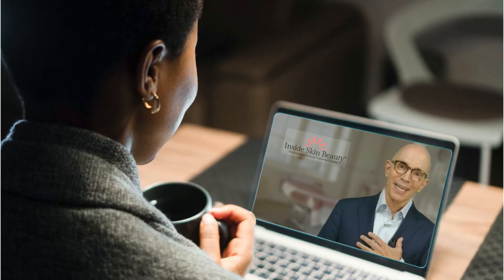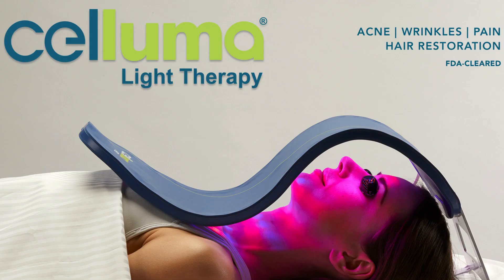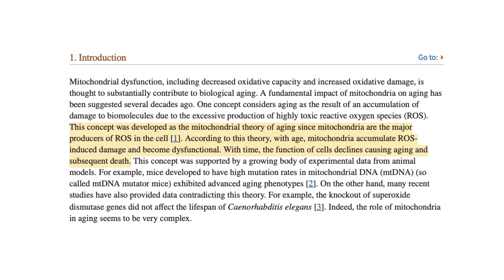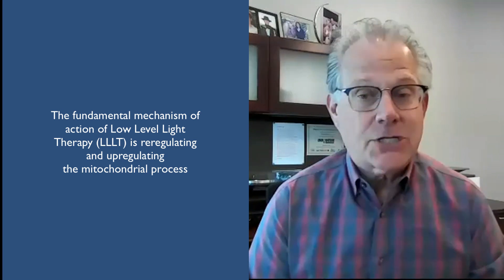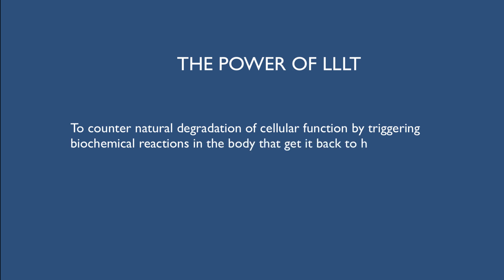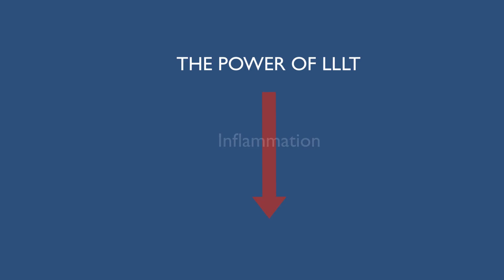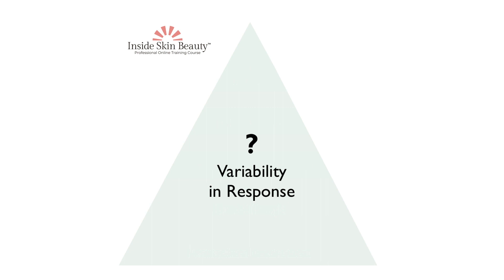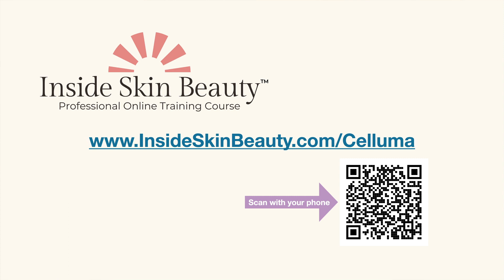Inside Skin Beauty Teaches the Power of Celluma and Low-Level Light Therapy (LLLT)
Dr. Mark Tager, author of the breakthrough book Feed Your Skin Right, has created Inside Skin Beauty,  a ten-hour online professional training course for aesthetic, health & wellness professionals. It's a comprehensive overview of a new and fast-moving field of knowledge.

This course is based on a unique model of how practitioners can get the best results with their clients by combining an inside-out with an outside-in approach to skin health and beauty. One area that combines the inside-out and inside-in treatment plan can make a big difference in skin health, and beauty is mitochondrial stimulation.

In one of the Inside Skin Beauty lessons, Patrick Johnson, Celluma CEO & Inventor, talks about the role of light therapy and countering mitochondrial decline. "The fundamental mechanism of action of Low-Level Light Therapy (LLLT) is reregulating and upregulating the mitochondrial process." This ultimately turns back on the body's natural ability to heal itself.

Upon completing the course, you will gain the skills, competence, and confidence to bring the new world of personalized skin nutrition to your patients and clients.

For more information or to register for the Inside Skin Beauty course,

* Enter your details below
* Type in code CELLUMA2
* Review course info on next page
* If you choose to enroll, you'll see a $200 discount applied automatically at checkout.

About Celluma:
Medically credentialed and award-winning, Celluma is the global leader in advanced light therapy. Used by medical, aesthetic, and wellness professionals around the world and by satisfied home users for skin care, wellness, and pain relief!

Safe, non-invasive, and drug-free, the Celluma SERIES is FDA-cleared and medically CE marked, including for treatment of Acne, Wrinkles, and Pain. Additionally, the Celluma SERIES is medically CE marked for Dermal Wound Healing in the European Union.

Celluma is a must-have home self care tool everyone needs!